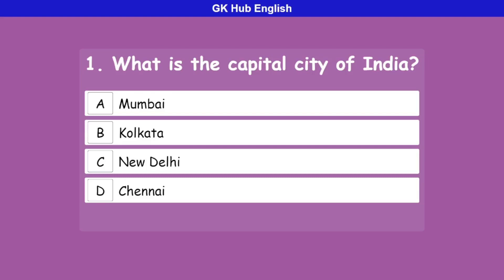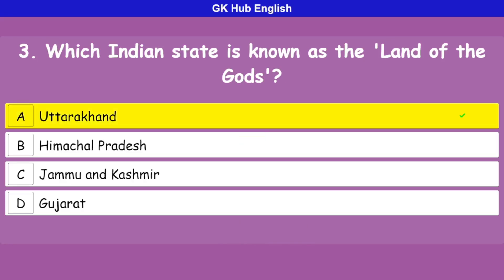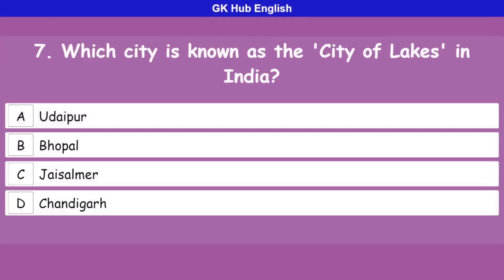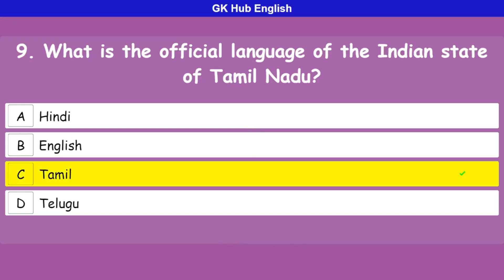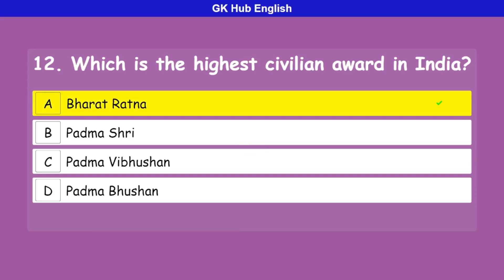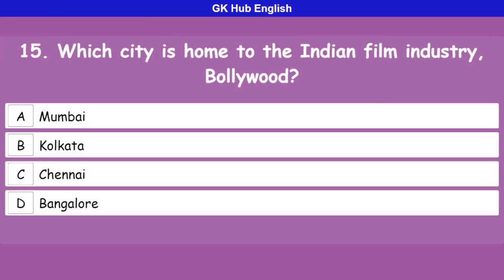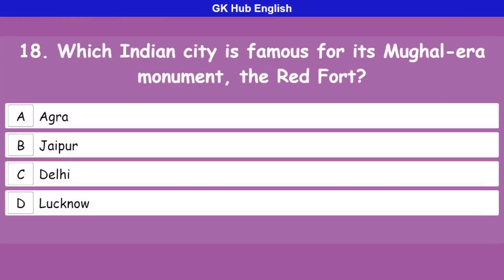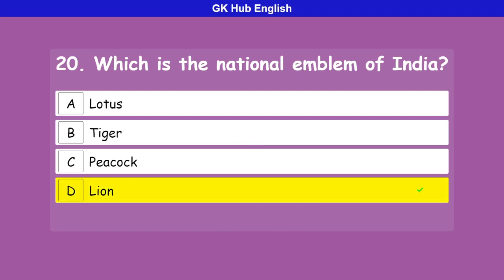Top 20 GK QUESTIONS | GK QUESTIONS IN ENGLISH | GK QUESTIONS AND ANSWERS | GENERAL KNOWLEDGE QUIZ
General knowledge most important questions with Answers for GK quiz.

In this exciting video, we have prepared a series of thought-provoking questions related to general knowledge.
Challenge yourself to answer questions that will test your recall abilities, logical reasoning, and problem-solving skills.

QUESTIONS COVERED IN THIS VIDEO:

1. What is the capital city of India?
2. Which is the largest state in India by area?
3. Which Indian state is known as the 'Land of the Gods'?
4. Which river flows through the city of Varanasi?
5. Who is considered the 'Father of the Indian Constitution'?
6. Which is the longest river in India?
7. Which city is known as the 'City of Lakes' in India?
8. In which state would you find the famous temple complex of Angkor Wat?
9. What is the official language of the Indian state of Tamil Nadu?
10. Which Indian state is known as the 'Land of Five Rivers'?
11. Who is the current President of India as of 2023?
12. Which is the highest civilian award in India?
13. Which Indian state is known for the annual Hornbill Festival?
14. What is the national bird of India?
15. Which city is home to the Indian film industry, Bollywood?
16. Who was the first Indian to go into space?
17. Which Indian state is famous for the Sundarbans, the largest mangrove forest in the world?
18. Which Indian city is famous for its Mughal-era monument, the Red Fort?
19. Which Indian state is known as the 'Land of Spices'?
20. Which is the national emblem of India?

1. GK
2. General Knowledge
3. GK questions
4. General knowledge questions
5. GK question answer
6. G.K questions in Hindi
7. GK questions and answers
8. General knowledge questions and answers
9. GK question
10. General knowledge question
11. GK quiz
12. Quiz questions
13. Quiz test
14. GK in Hindi
15. Hindi GK
16. Samanya Gyan
17. Important GK
18. Important GK Questions and answer for Competitive Exams
19. Competitive quiz
20. Competitive general knowledge
21. India GK
22. India GK in Hindi
23. Lucent GK
24. Lucent GK in Hindi
25. Lucent geography in Hindi
26. Lucent geography
27. Lucent 1000 question
28. Lucent 1000 prashn
29. Lucent GK ka nichod
30. Lucent GK important question
31. Lucent GK important question in Hindi
32. Lucent GK important topics
33. Lucent ka nichod science
34. Lucent for SSC CGL
35. Lucent for SSC
36. Lucent for railway
37. Lucent MCQ
38. Lucent MCQ in Hindi
39. Lucent book GK
40. GK today current affairs
41. GK tricks
42. GK study adda
43. GK video
44. GK live
45. GK by Kumar Gaurav sir
46. GK by Khan sir
47. GK Afroz
48. Gktoday
49. IPS question and answer
50. सामान्य ज्ञान (General Knowledge in Hindi)
51. General knowledge ke question (Questions on General Knowledge in Hindi)
52. GK knowledge
53. GK dijiye (Give me GK)
54. General class
55. General knowledge ki video in Hindi (Video on General Knowledge in Hindi)
56. General knowledge GK
57. General knowledge video
58. General knowledge 2023
59. General knowledge for kids
60. General knowledge quiz
61.
62. GK BR
63. BR GK STUDY
64. BR GK STUDY Lucent
65. GK Hindi Question
66. सवाल (Questions)
67. Question and answers
68. New GK question
69. New GK questions
70. Hindi question
71. Answer
72. General knowledge question answer
73. जीके जीके (GK GK)
74. G K 2022
75. G K 2023
76. GK gk gk
77. GK GK GK
78. सवाल आपके जवाब हमारे (Questions are yours, answers are ours)
79. GK ka सवाल (GK's question)
80. जीके. (GK)
81. GK. (GK)
82. BR
83. BR GK STUDY
84. GK Police
85. GK IAS
86. GK IPS
87. GK GS
88. GK BR
89. GK number 1
90. GK 2021
91. GK 2022
92. GK 2023
93. GK GK GK
94. जीके का क्वेश्चन (GK's question)
95. GK general knowledge
96. जनरल नॉलेज (General Knowledge in Hindi)
97. जीके के सवाल (GK's questions)
98. GK ke sawal (Questions of GK)
99. जीके क्वेश्चन (GK question)
100. GK Question